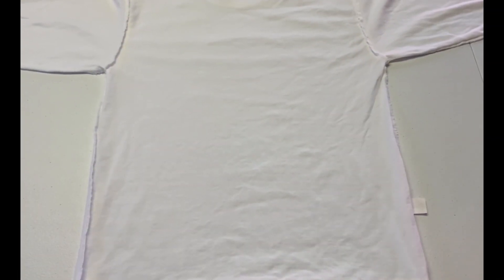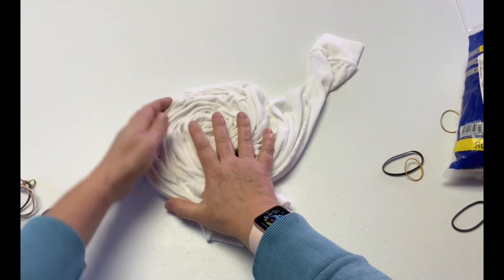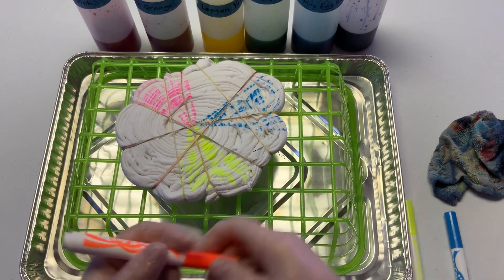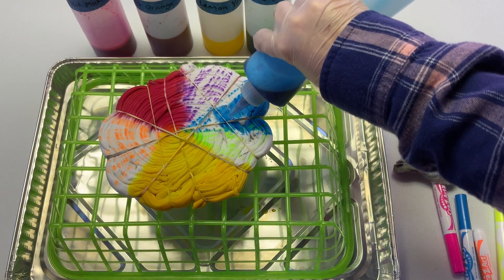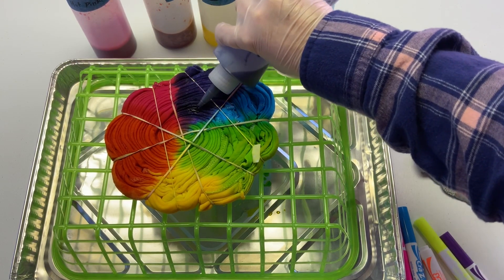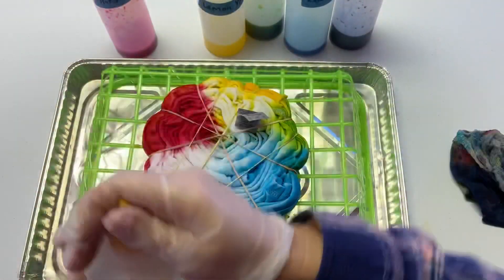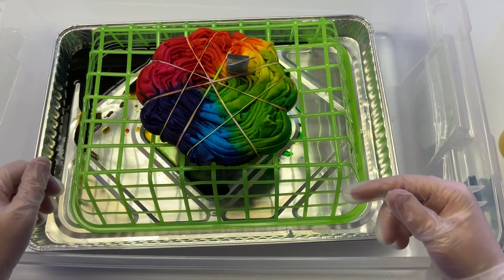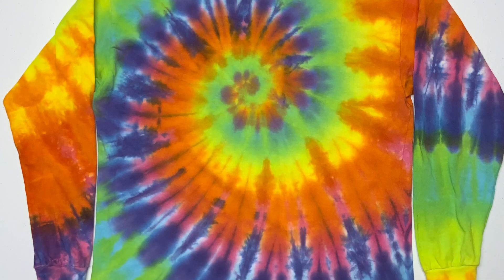Tie Dye Designs: Liquid Tie Dye Spiral Start To Finish Beginners Guide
This is a 100% cotton, long sleeve, youth liquid tie dye spiral shirt. This tutorial is somewhat long. I tried to include as much information as I could think of while I was making this shirt because I remember the very first shirt I made and I was very confused. I hope some of my tips help you along your tie-dye adventure.

oil.html

Sodium Alginate

Nylon String

16oz Squeeze Bottles

Precision Tip Bottles

8" Curved & Straight Hemostat Set

8" & 10" Curved Hemostat Set

Rubber Bands

Re-usable Zip Ties

Microwave Cover